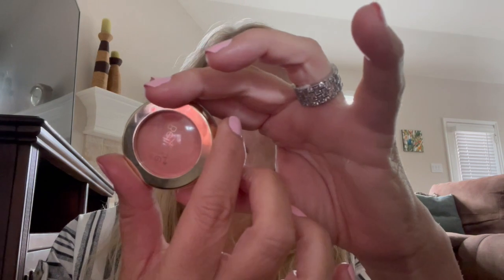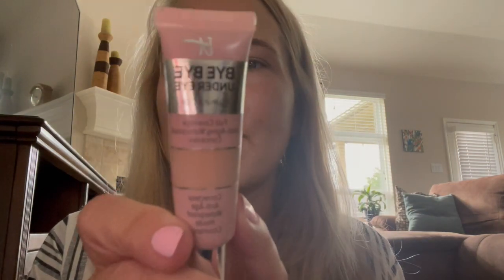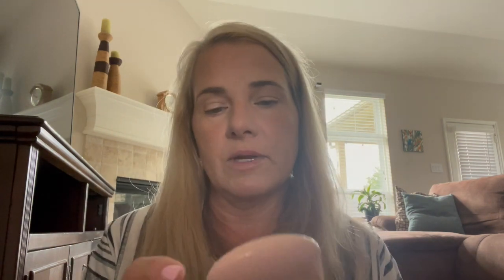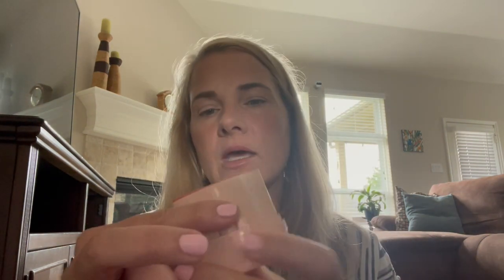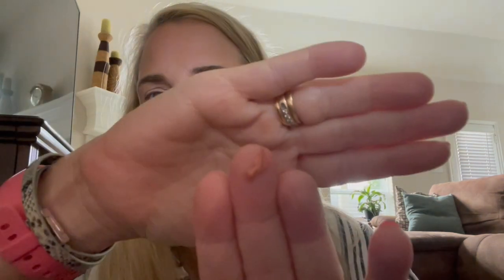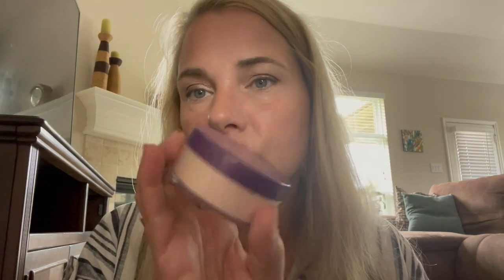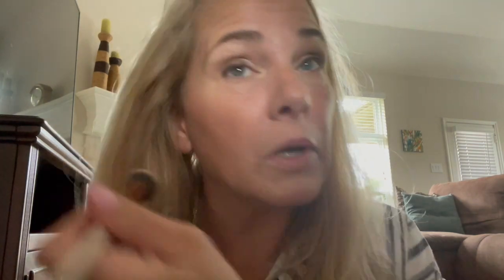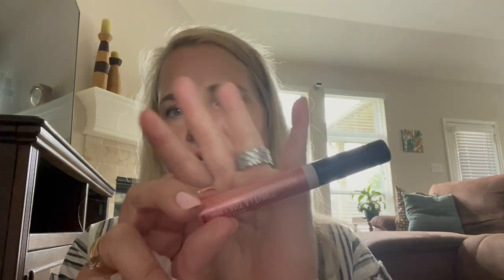Get ready with me | Cream based pigment makeup for mature skin | New makeup routine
Hi Everyone!  In this Get Ready with Me video I explain my new makeup routine using cream based products for my oily mature skin.
Products used:

Believe Beauty Brighten Up Color Correcting Concealer Light/Medium
It Cosmetics Bye Bye Under Eye Illumination Concealer/Corrector Medium
Cover Girl Stick Concealers in Light and Neutralizer
It Cosmetics Bye Bye Pores Pressed Powder - Translucent
Stila Cosmetics Convertible Color Dual Lip & Cheek cream in Camellia
Wet & Wild Megaglo Makeup stick blush in 801A Peach Bums
Lime Crime Sunkissed in Beachy Keen
LA Colors Cream Gel Blush in Perfectly Pinched
Revlon Colorstay Creme Eyeshadows in Caramel and Creme Brûlée
Laura Mercier Tightline Cake Eyeliner in Black Ebony
Elf No Budge Shadow Stick in Bronze Metal
Rimmel Stay Matte Loose Powder in Transparent
Wet and Wild Care Bears Setting Spray
LA Girl Big and Bold Mascara
Wet and Wild lipstick in Sunset Peach
Wet and Wild megaslicks lipgloss in Strawberry Ice